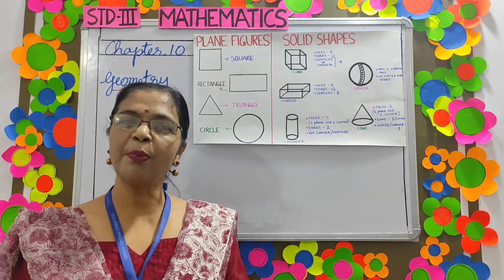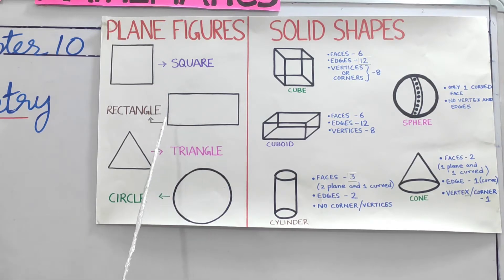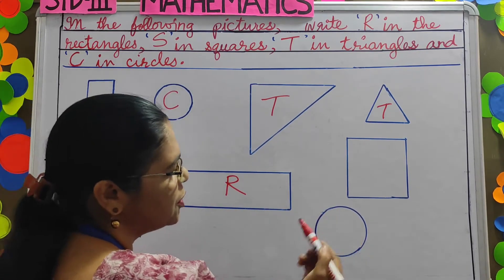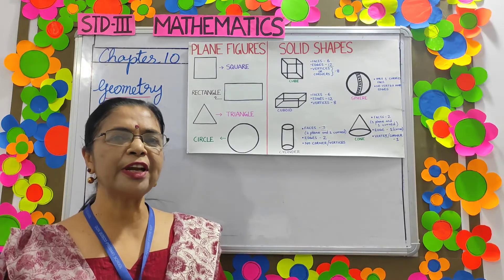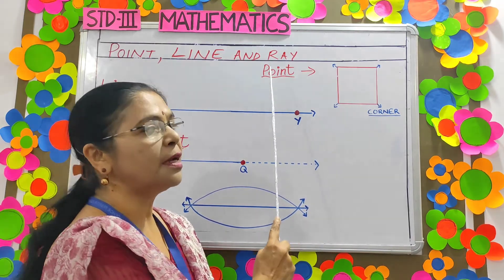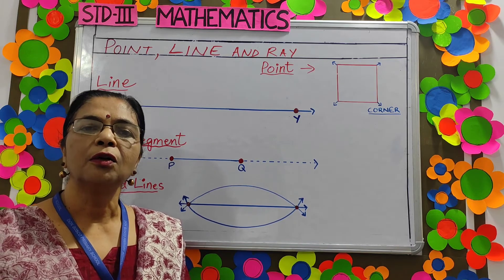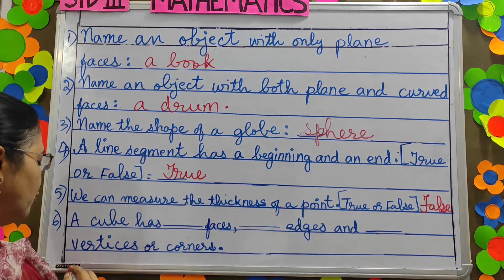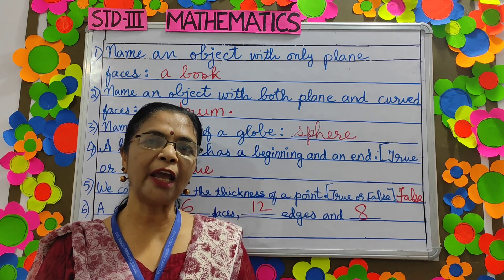STD- 3 MATHEMATICS Ch-10 GEOMETRY- 1 (DON BOSCO PRIMARY SCHOOL,PATNA )